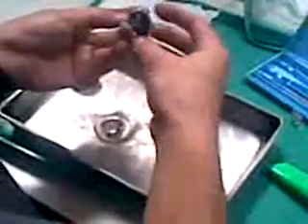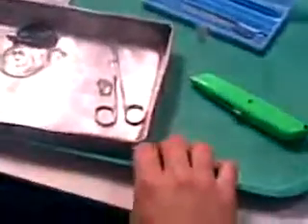Eye Dissection, Science Experiment Part 1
I captured a video when my teacher disected the eye of a cow to show us what are the components of that organ... (gross) hehe enjoy